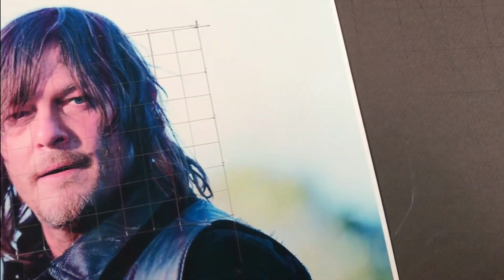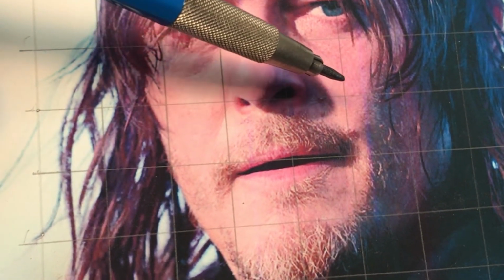Value Study Portrait Drawing on Toned Paper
For those having minimal drawing experience who may be unsure of how to create a realistic drawing from photo reference, I take the approach of dividing a reference photo and the drawing space — the picture plane — into a structured grid. The photo is gridded into half-inch squares, and the drawing is gridded into 1-inch squares. Then the shapes in the photo are mapped to the larger grid.

Creating a value scale helps you to identify the lightness or darkness of the colors in your photo. It helps to squint to reduce color perception and increase light-dark perception.

Chapters
00:00 Introduction
01:13 Premise: We see form because of value contrast.
01:35 Description of the process.
04:26 Estimating values with the aid of the grayscale
05:11 Mapping the drawing
10:53 Laying in the values

• Canson Graduate Mixed Media Toned Paper
• Prismacolor Premiere Black
• Prismacolor Premiere White
• Prismacolor Premiere 30% Cool Grey
• Steadtler pencil sharpener
• Adjustable drawing board
As noted in the video, no eraser was employed during the making of this video.